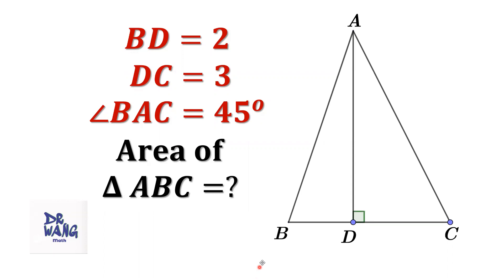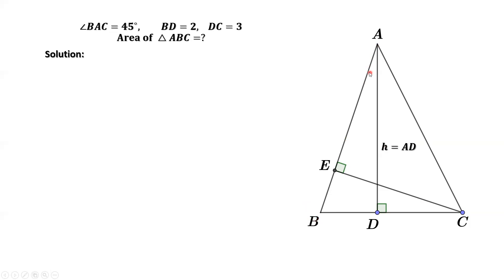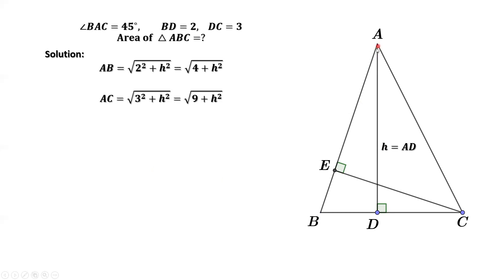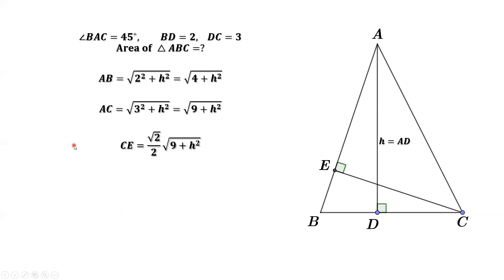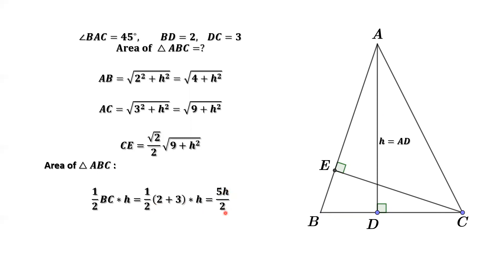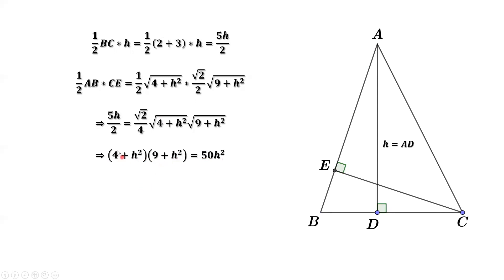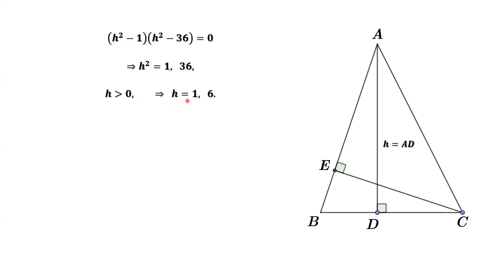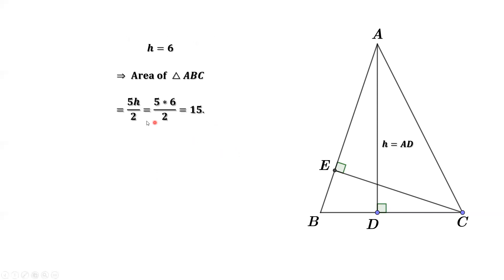𝐀𝐫𝐞𝐚 𝐨𝐟 △𝑨𝑩𝑪 = ?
We define the height of the triangle as h and use the Pythagorean theorem to find the other two sides in terms of h. Then we use the triangle area formula to build an equation about h and find the value of h.